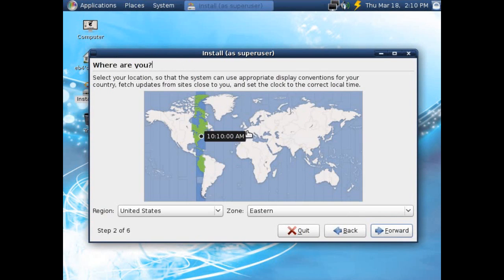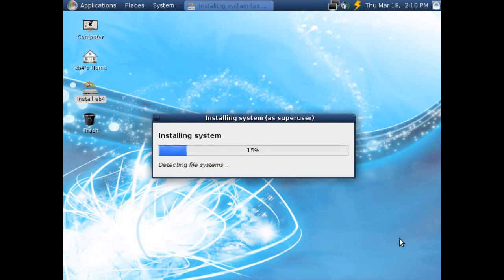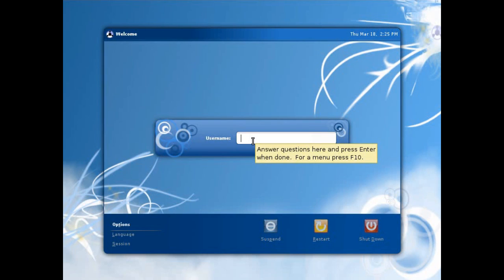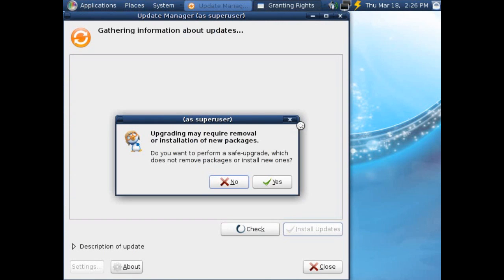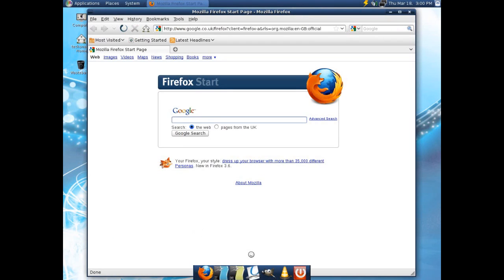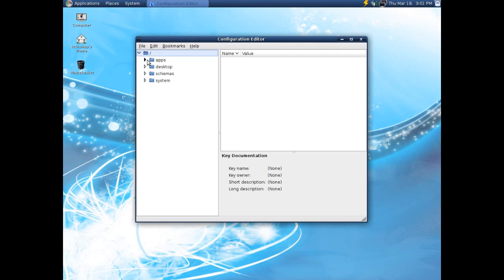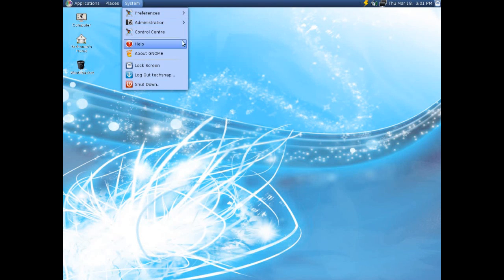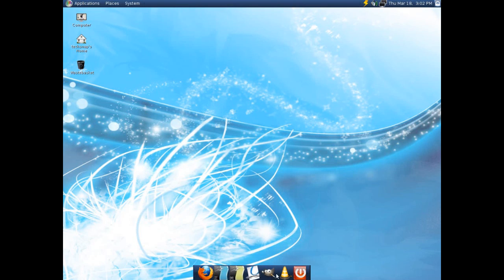Prototype - EB4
EB4 was formally known as eeeBuntu, this video is just a quick look over the latest build.